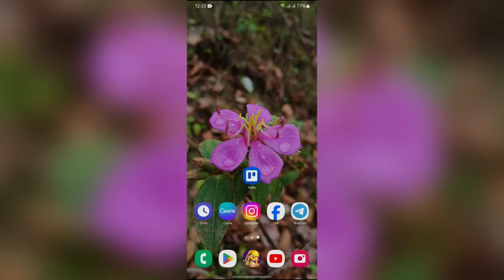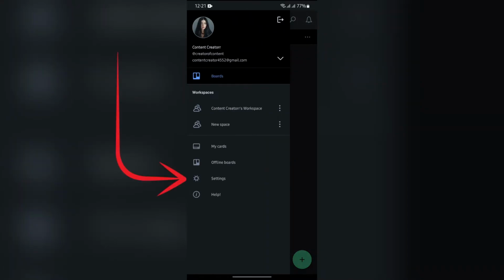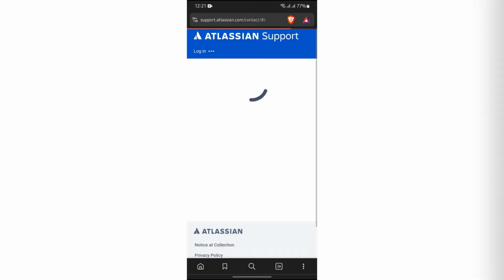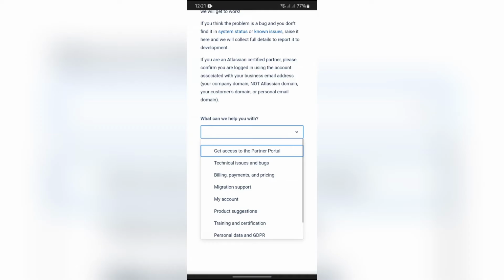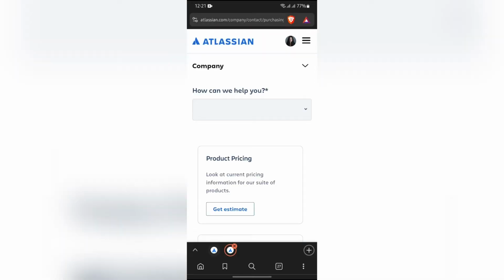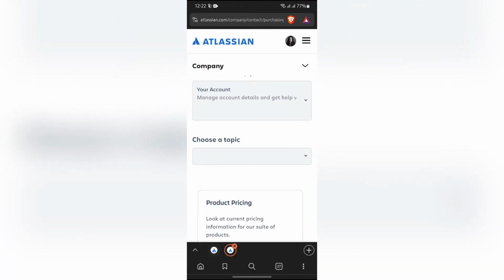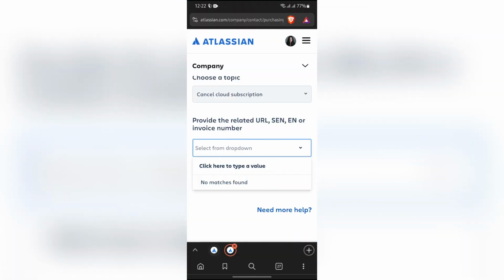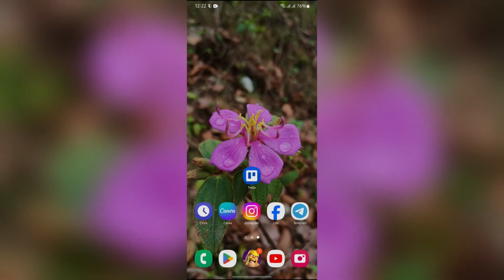How to Cancel Trello Subscription | Stop Your Paid Plan Easily 2024?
Need to cancel your Trello subscription? This guide will walk you through the steps to terminate your paid Trello plan, ensuring you stop future charges and return to the free version if needed. Whether you're downsizing or no longer require premium features, this guide will help you end your subscription smoothly.